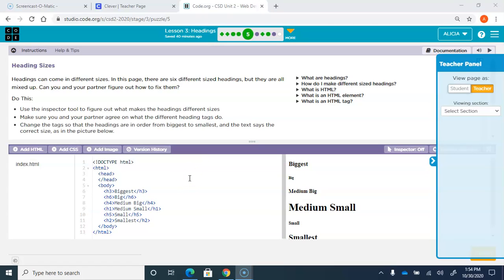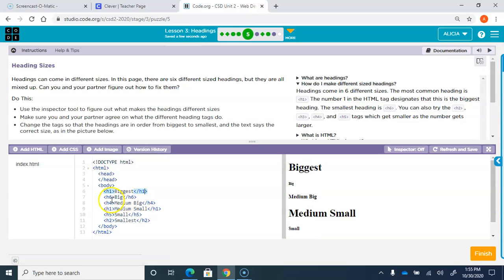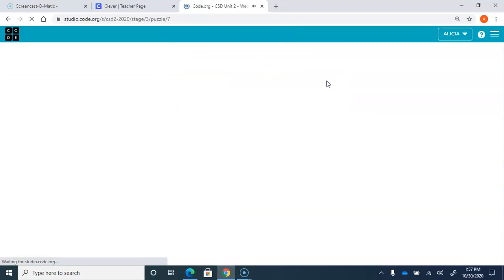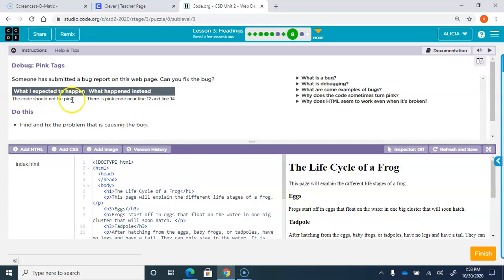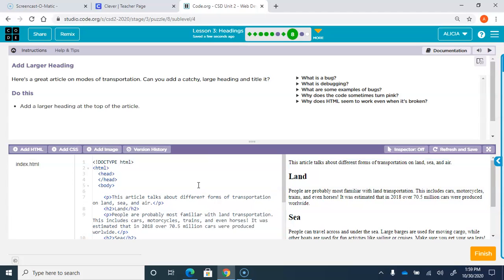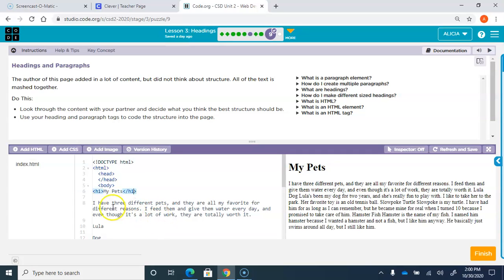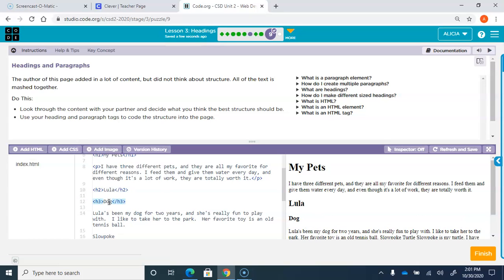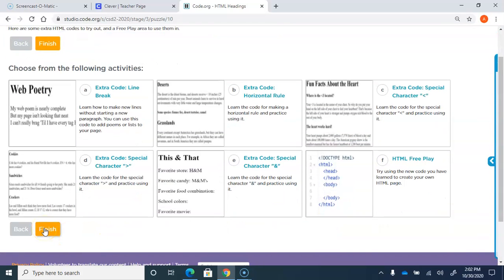CSD U2L3 Part 2